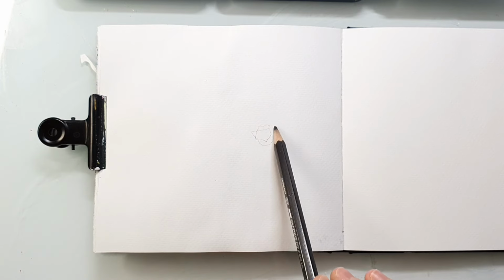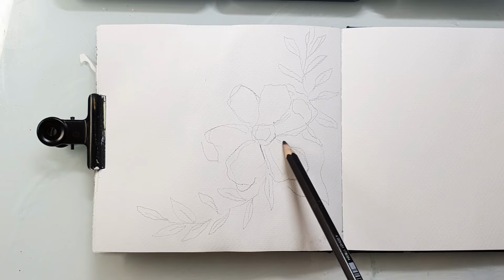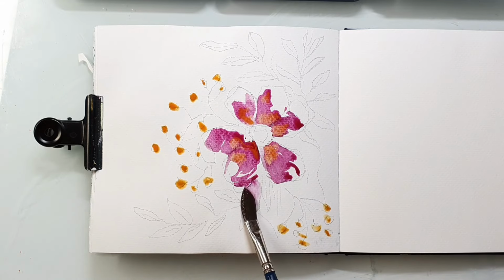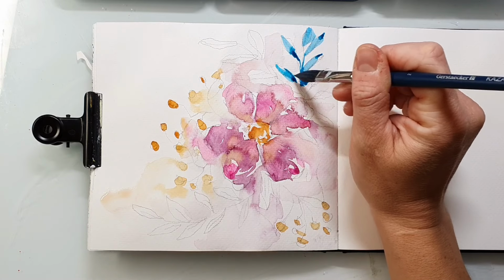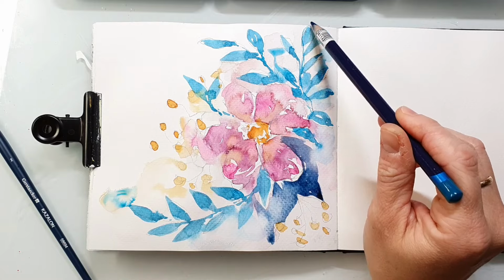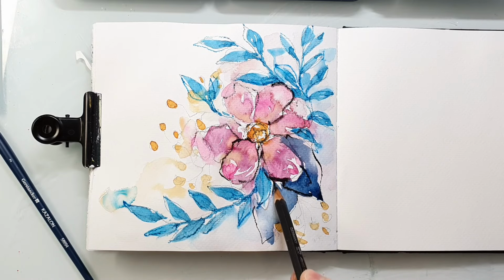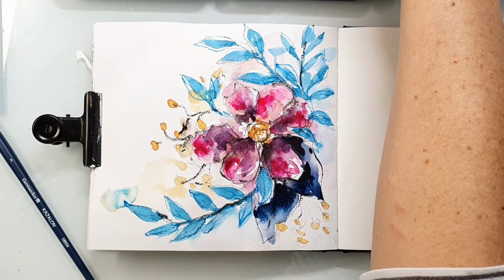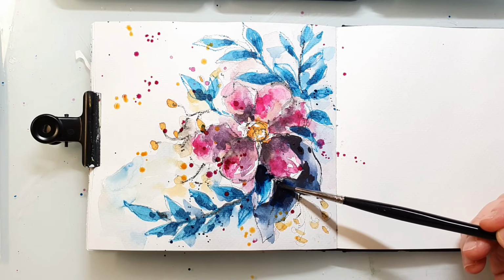Loose Watercolor Flower - Tutorial for Beginners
🌷 I love to paint loose and sketchy flowers with watercolors. I believe this is something everybody can do without having much knowledge about watercolor painting. I really enjoy the process and it's always something you can fit into a busy day.

BRUSH:
Kazalon (gerstaecker)
Pencils:
Derwent Inktense
Water-soluble Graphite

👉SKILLSHARE
Try Skillshare 2 weeks for free:

 👉ARTEZA
SusanneRoseArt5